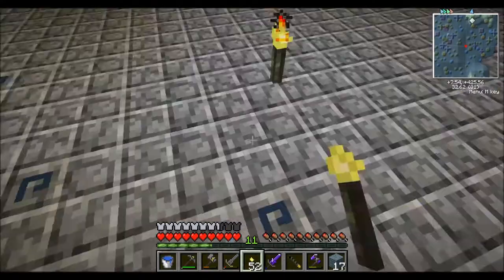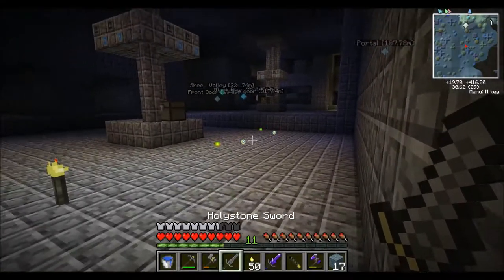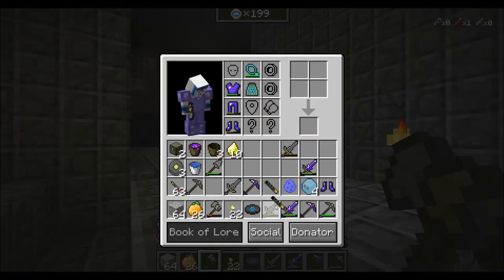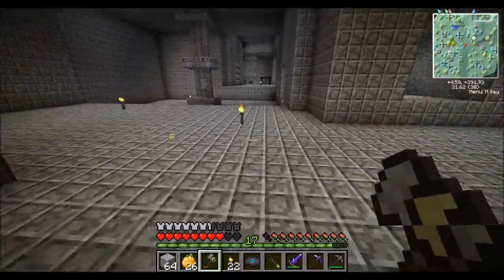Aether II Alpha LP EP - 09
Watch as I try out the alpha version of Aether II mod for Minecraft.   Some videos will have friends from the Muckin servers join.   I've never played the previous version, so I will have to learn as I go.  Please give comments or suggestions of things you'd like me to try in this series or it will not be a very long one.